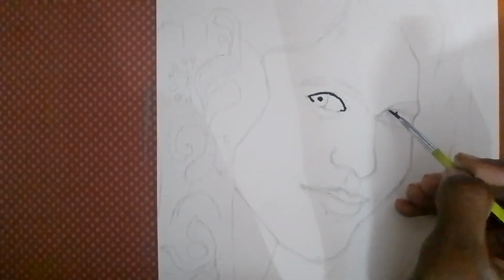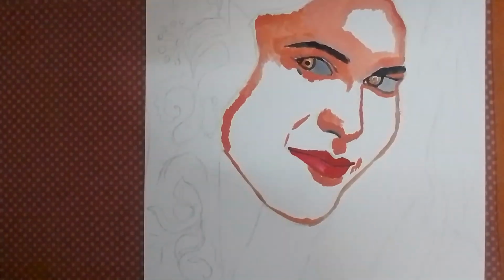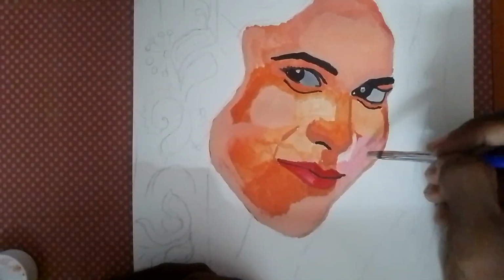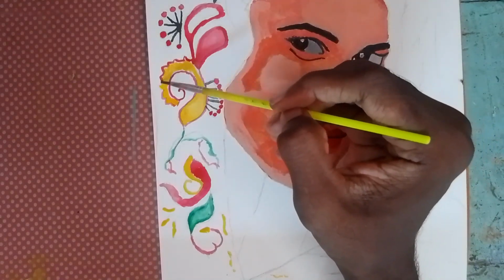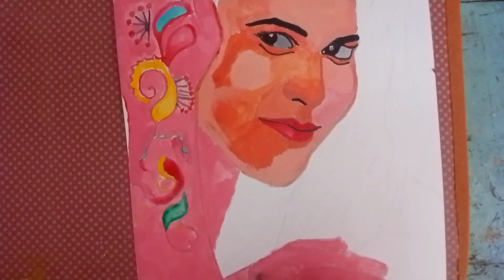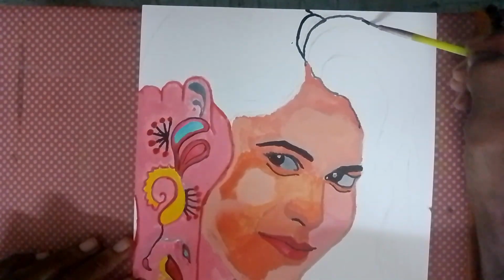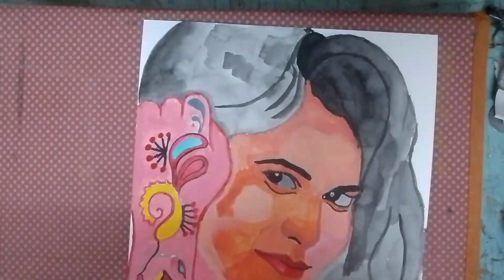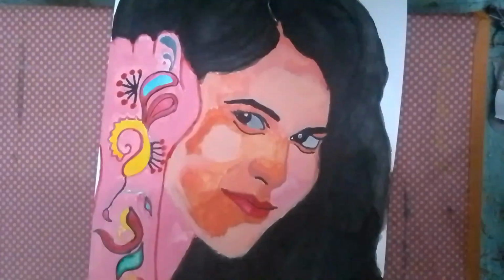Painting Tutorial of 90s Actress Thank You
Vanakam Everyone In this video we are going to paint a actress face. Pease find the Materials Used Below
1.Brushes - Round Brush, Flat Brush, Mope Brush
2.Paper - Canson 300gms, A4 Sheet
3.water
4. FABRIC COLOURS

SKINTONE COLOURS
1.RED + YELLOW = ORANGE
2.ORANGE +WHITE HEAVY = LITTISH SKIN
3.BLACK = OUTLINES AND ATTRACTION